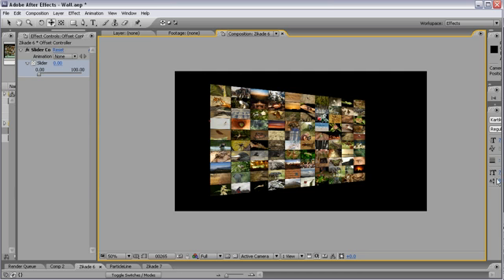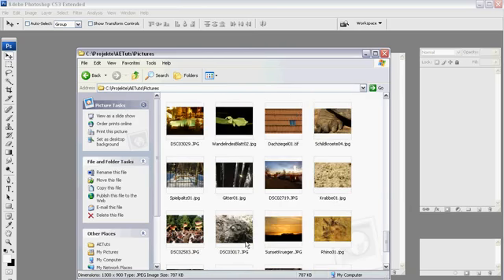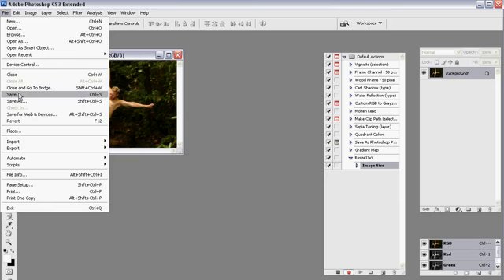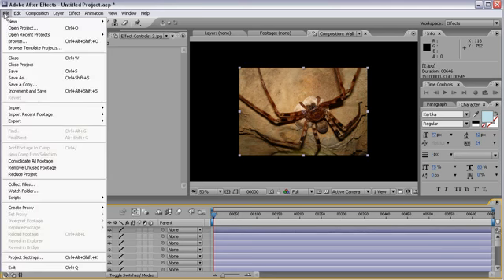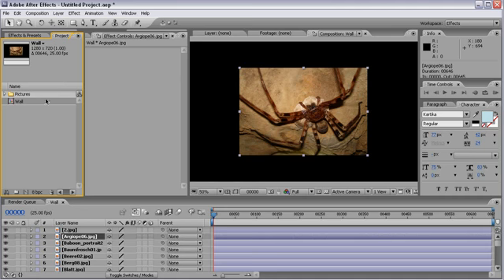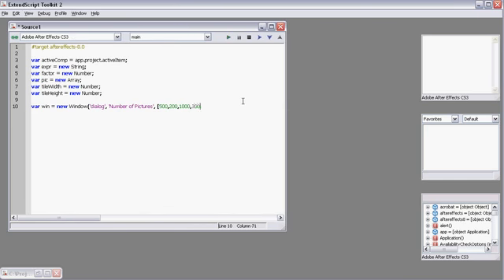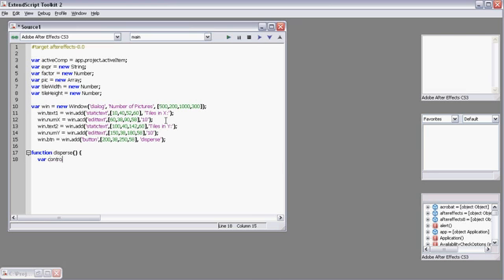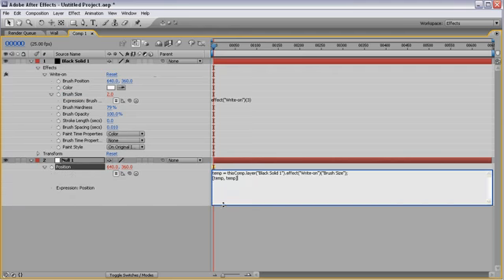Introduction to Scripting - Photo Wall 1